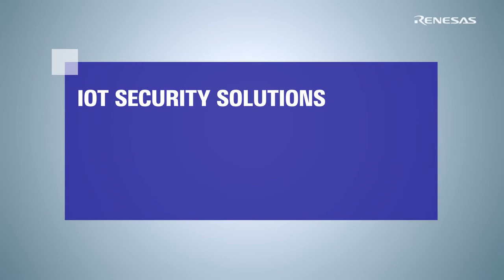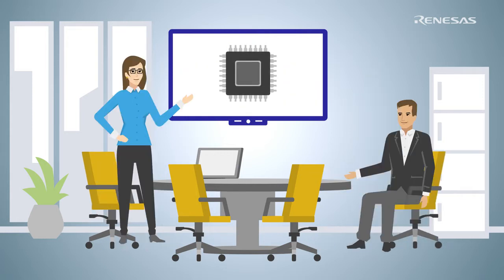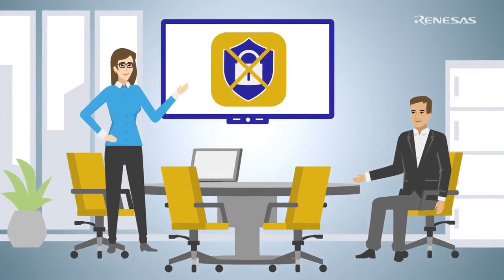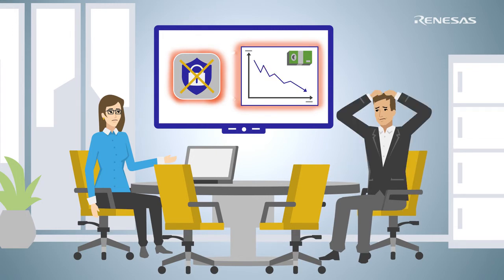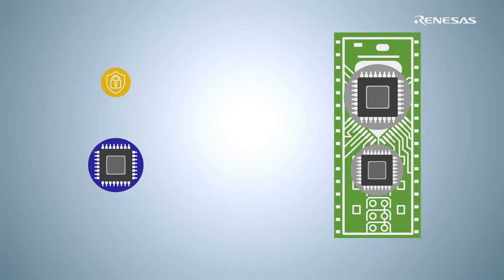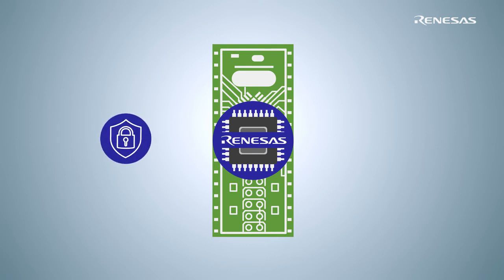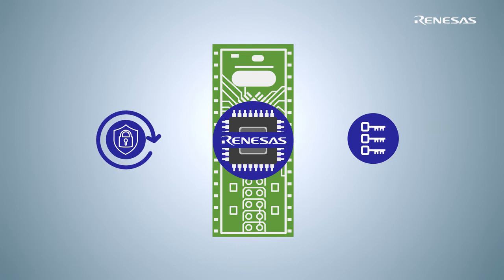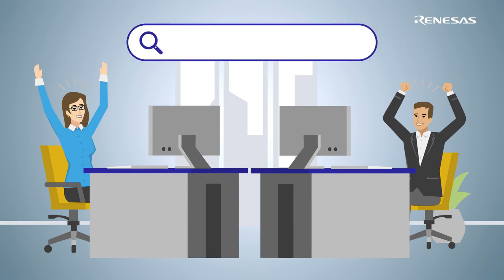IoT Security Solutions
Description: Develop your IoT security solution using Renesas’ highly secure single chip solution MCUs for secure communication and IP protection with ready-to-use software packages